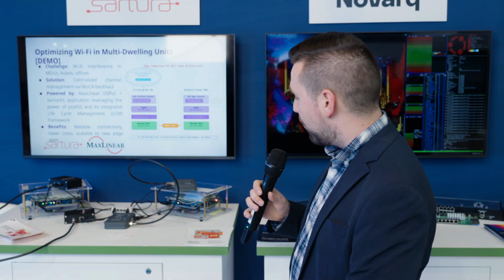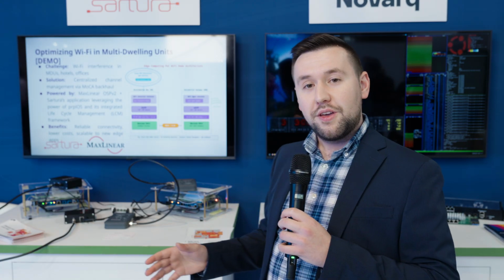G.hn Demos and Applications at Network X 2025 Paris with HomeGrid Forum Members